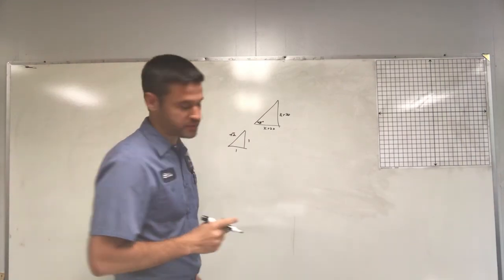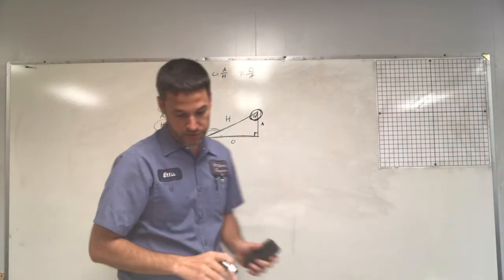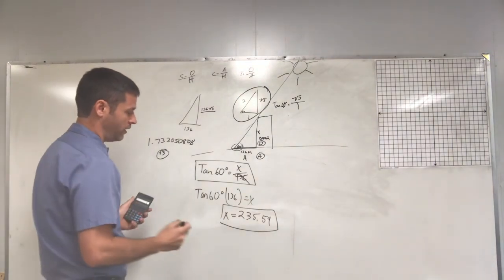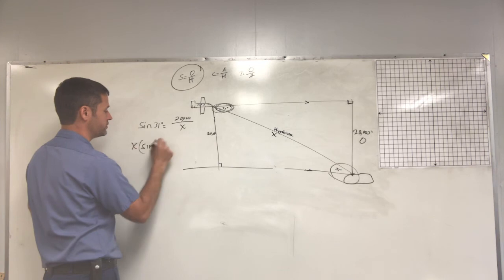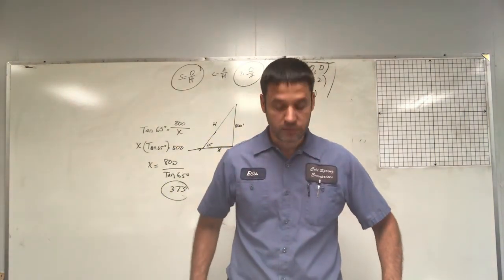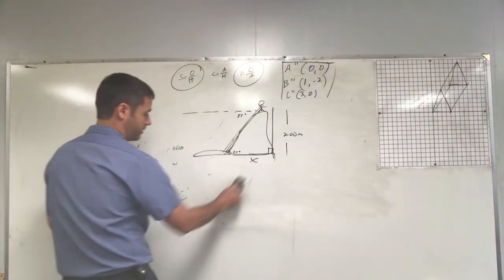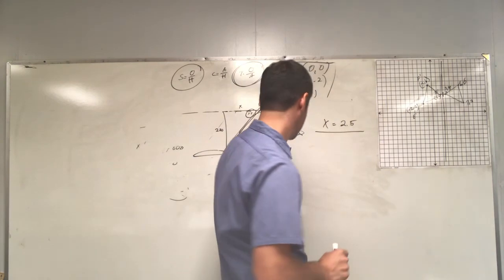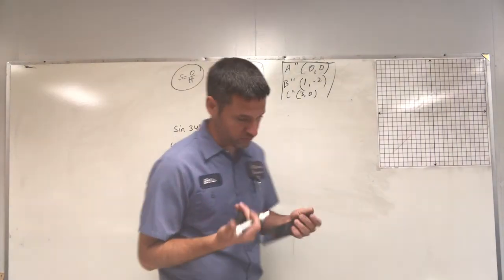Scoring 73 & 74